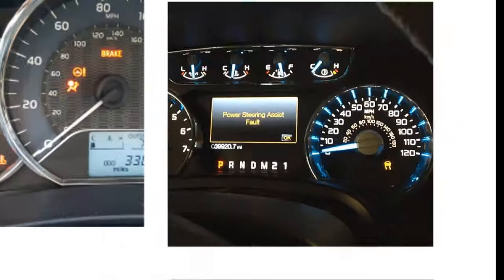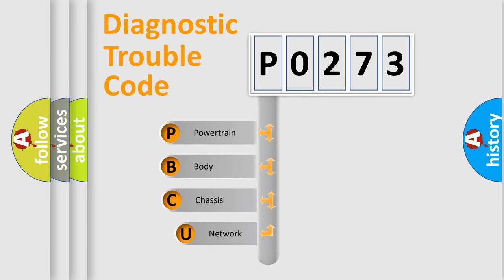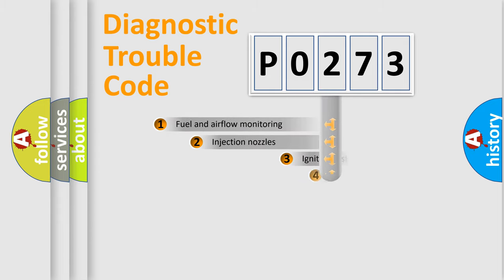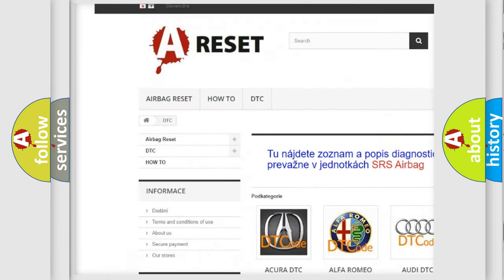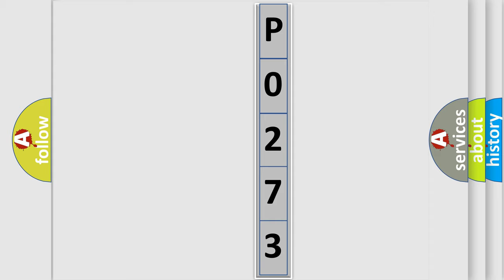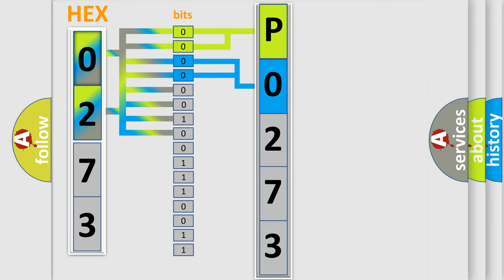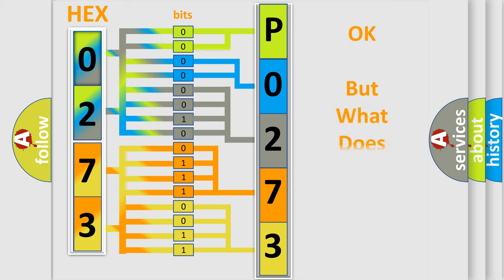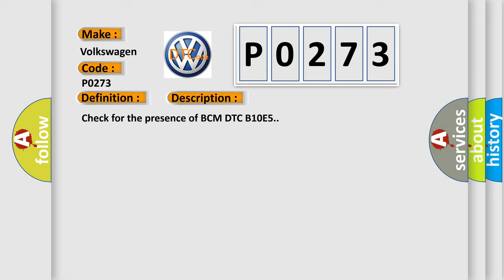DTC Volkswagen P0273 Short Explanation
Contents:
0:21 Basic DTC analysis according to OBD2 protocol standard.
1:48 Insight into programming
2:58 A diagnostically understandable description of the Diagnostic Trouble Code
3:05 Basic error definition

Make:
Volkswagen
Code:
P0273
Definition:
Wakeup Control
Diagnosis: